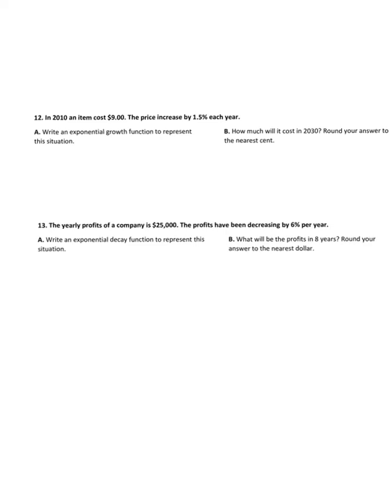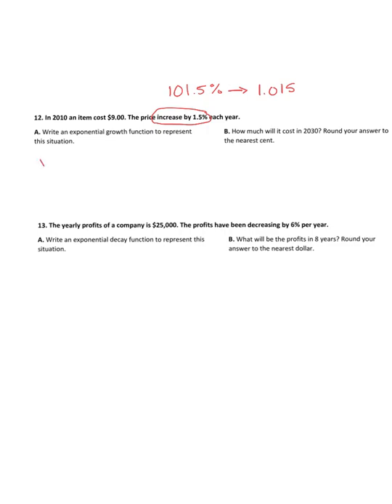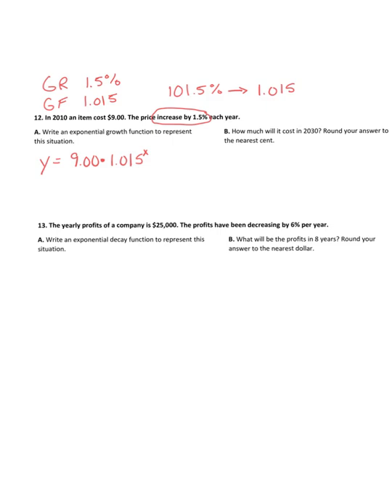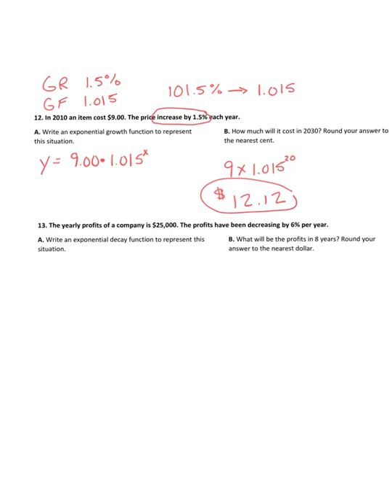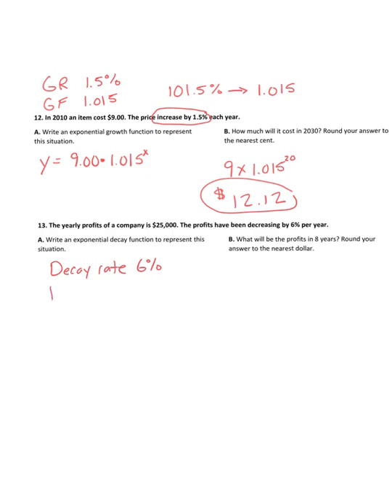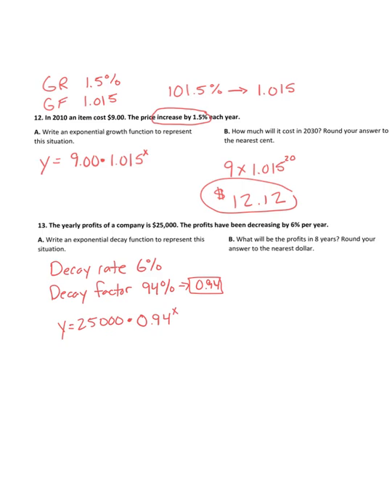Growing 4.2 intro